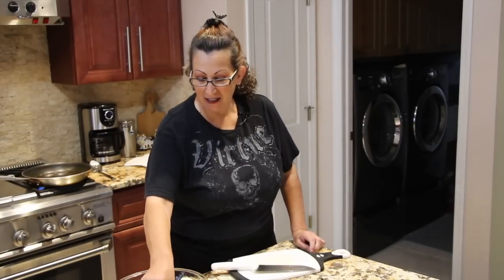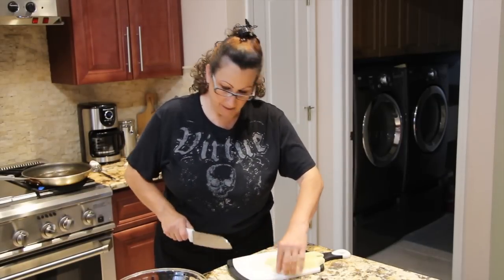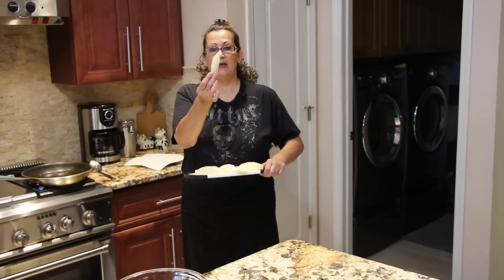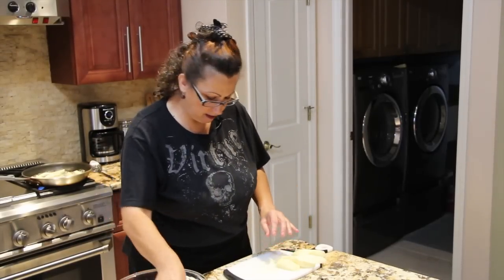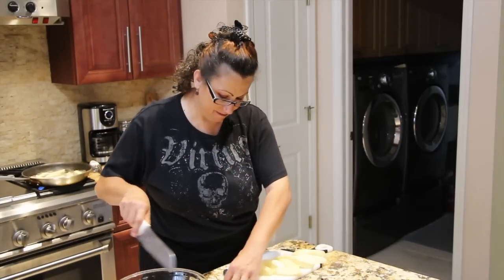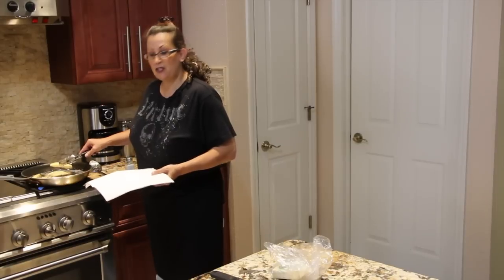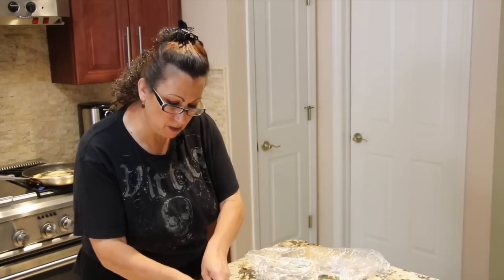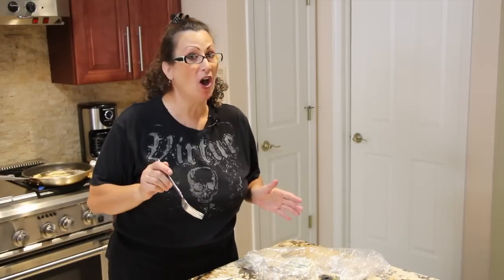Potato (Cheesy Potato Wedges) / Cheryls Home Cooking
These potato wedges with cheese is so good and yummy. My family really enjoys these cheesy wedges with any dish I make,especially chicken nuggets!

Ingredients

  Potato        8 Small, peeled and cleaned (medium to small)
  Oil                1 Cup (16 tbs) (For deep frying)
  Salt                To Taste
  Pecorino
 romano cheese   2 Tablespoon, grated

Directions

GETTING READY

1. Slice the potatoes into wedge shape.

MAKING

2. In a frying pan, heat the oil on medium and place the potatoes. Cook until golden brown.
3. Take out the potatoes from pan and place in a plate.

SERVING

4. Garnish the wedges with salt and pecorino romano and serve with chicken nuggets.